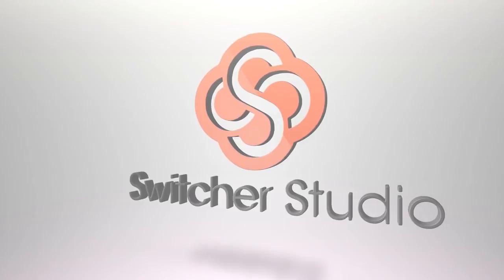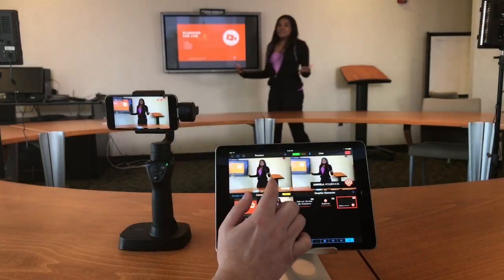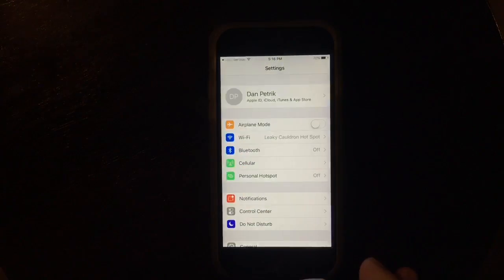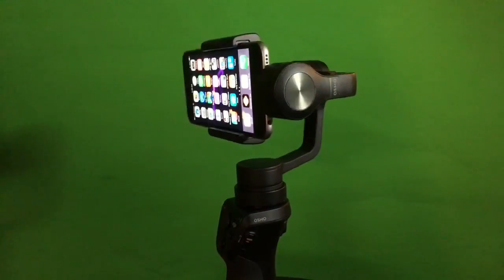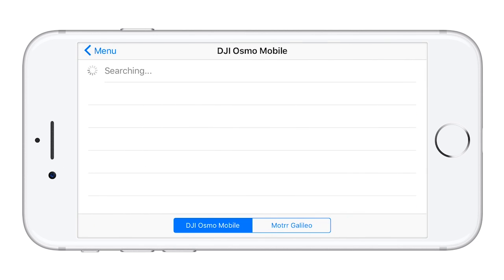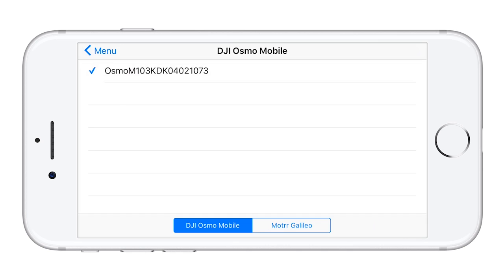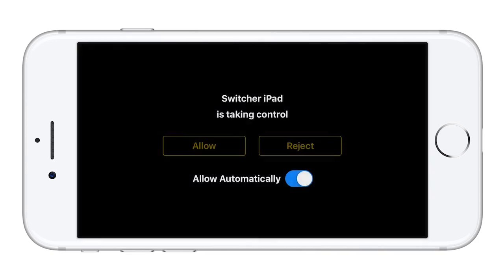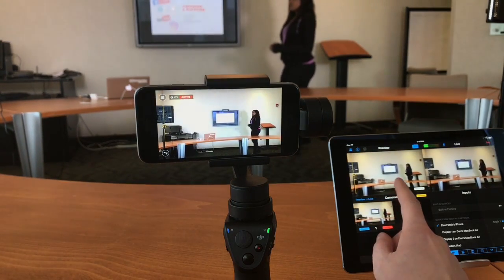Setting Up The DJI Osmo Mobile With Switcher Studio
This video walkthrough will show you how to set up the DJI Osmo Mobile with Switcher Studio's interface. The DJI Osmo Mobile brings Pan+Tilt capabilities to Switcher Studio, as a replacement of the Motrr Galileo.